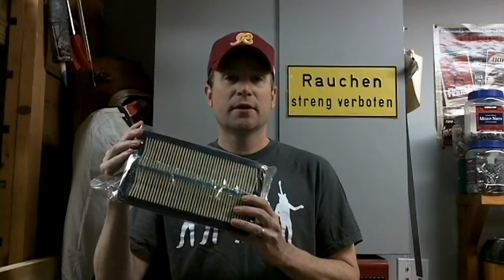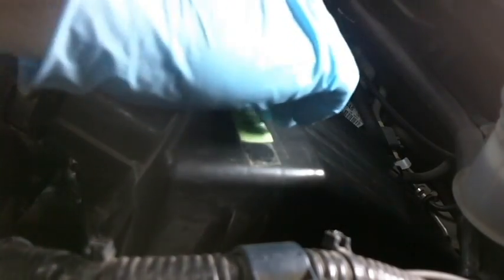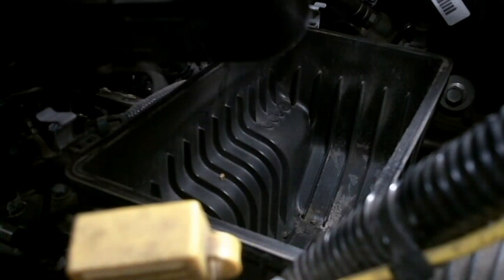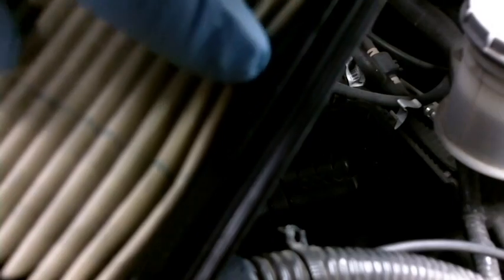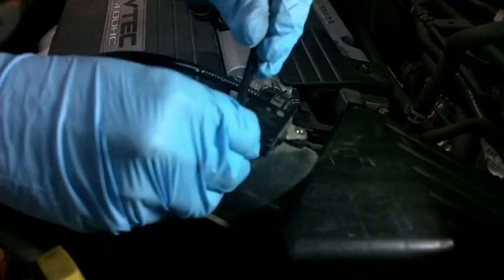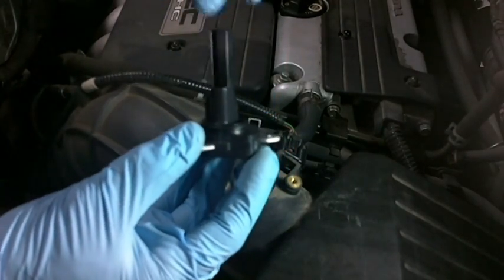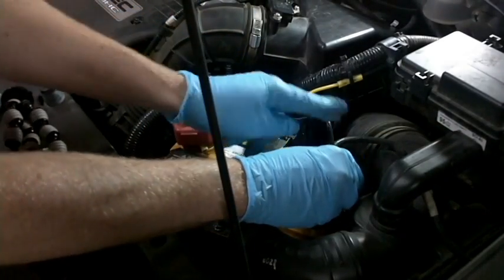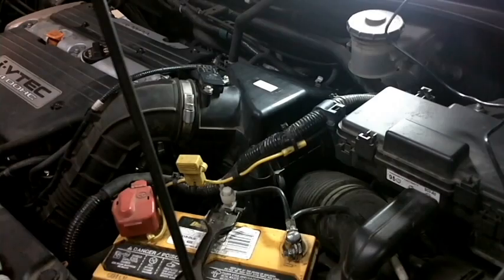Air Filter Change & Cleaning The Mass Airflow Sensor (MAF)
Manclub performs a quick DIY on a lazy Sunday afternoon.  My wife's Element was ready for its annual air filter change, and we clean the mass airflow sensor while we're at it.

Per the CRC MAF Sensor Cleaner can, "DO NOT use on vehicles with a Karman-Vortex air flow sensor, e.g. Toyota Supra Turbos, Mitsubishi's and most Lexus vehicles"